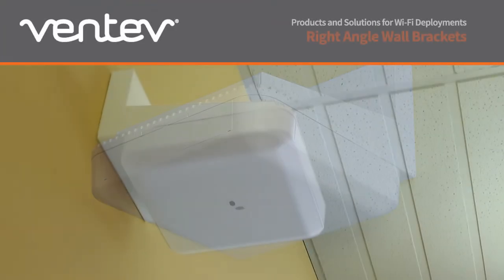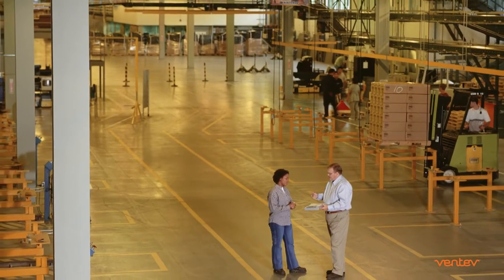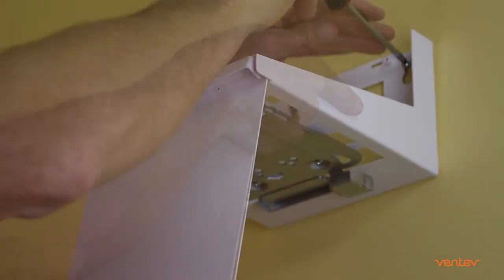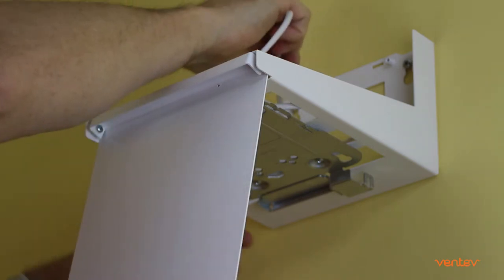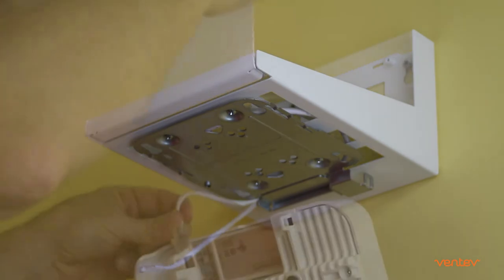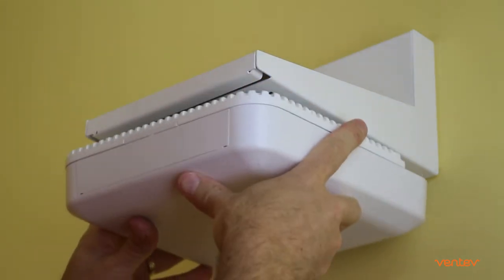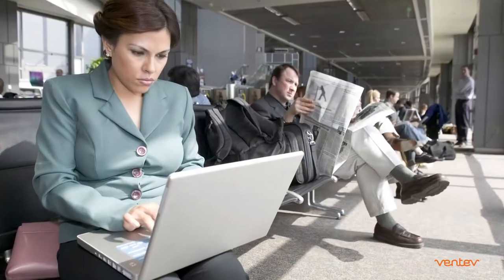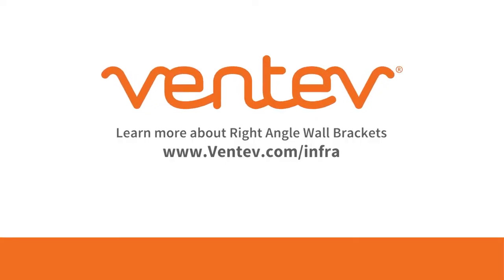Ventev Wi-Fi Right Angle Wall Brackets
Ventev's Wi-Fi Right Angle Wall Brackets are designed to provide optimal Wi-Fi coverage in high-ceiling structures. These enclosures can comfortably fit most indoor access points and provide maximum protection from tampering without RF interference. They can be horizontally mounted to dry wall, metal poles or sheet rock, making it ideal for warehouses, hospitals, campuses and universities. Designed using powder-coated aluminum, these lightweight enclosures are easy to deploy and ensures safe and reliable installation.